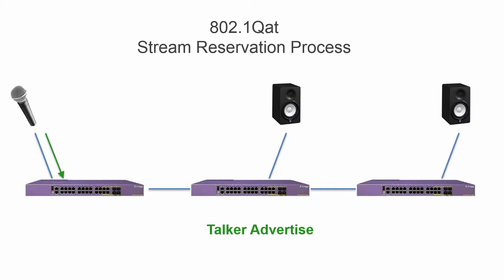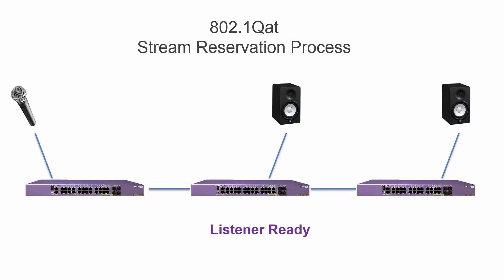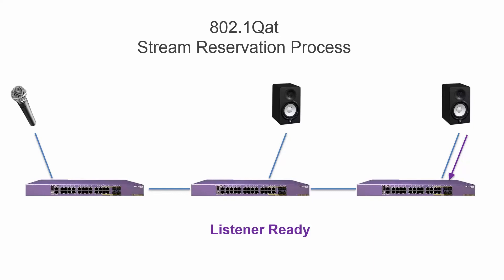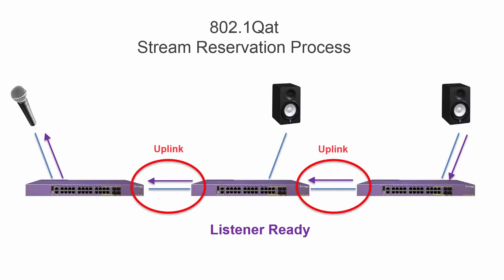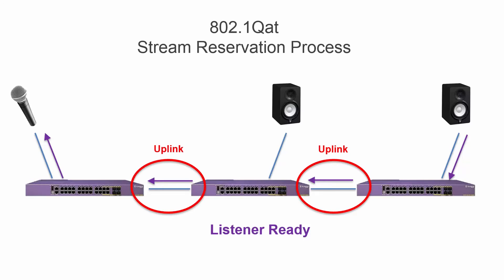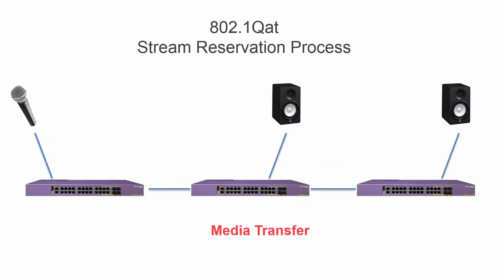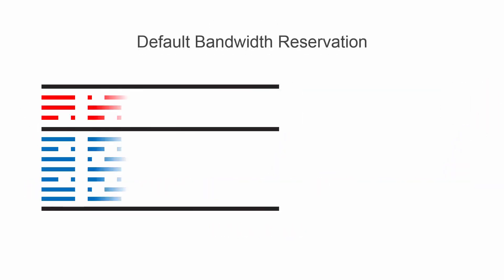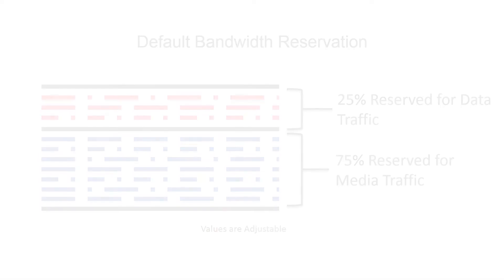Biamp: AVB Series - Bandwidth Reservation (Part 4)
How does AVB bandwidth reservation help you? Zach Snook, our Audio Products Manager, explains in this video.